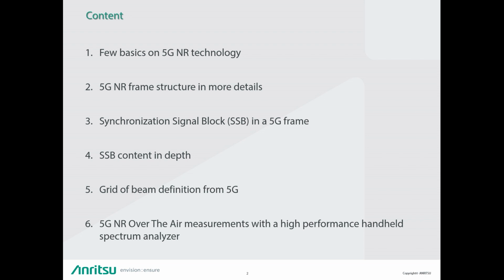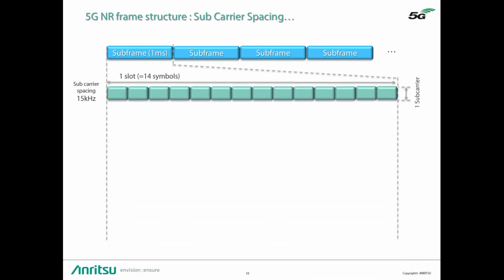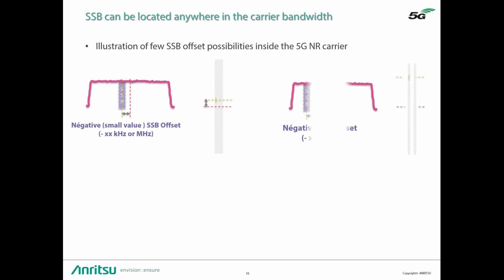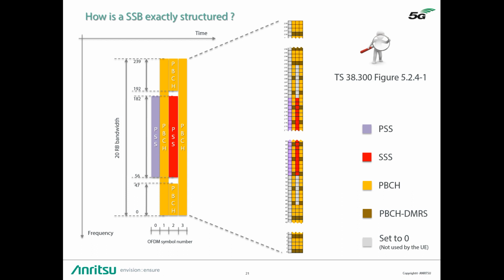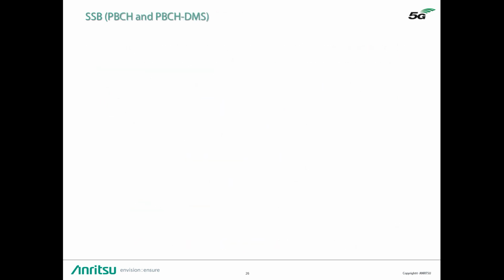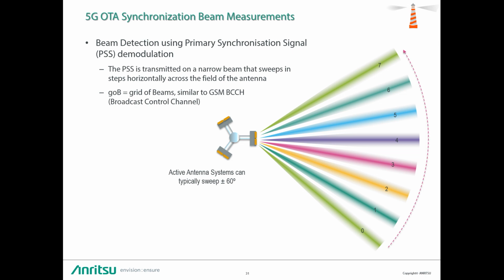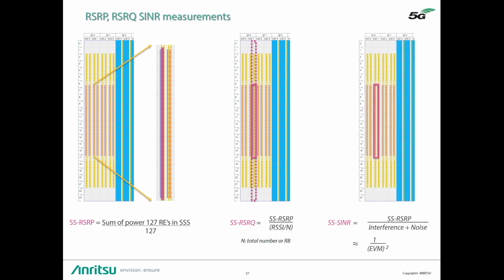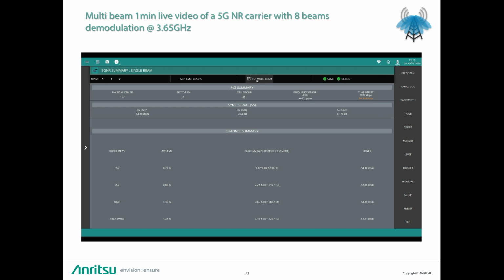Making 5G NR Grid of Beam Measurements OTA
Making 5G New Radio (NR) Grid of Beam Measurements Over The Air (OTA) With a Field Master Pro™ MS2090A High-Performance Spectrum Analyzer

During this video, you will learn more about the grid of beam concept, introduced by 3GPP to define how a 5G NR carrier signaling block should be decoded and the kind of strategic channels the SSB contains (PSS, SSS, and PBCH/PBCH-DMRS). To illustrate the 3GPP requirements, a 5G NR carrier with 100 MHz bandwidth and sub-carrier spacing of 30 kHz. You will also see how to setup and utilize the Field Master Pro MS2090A high-performance portable spectrum analyzer to synchronize onto a 5G NR carrier and decode the required channels. The demodulation of this 5G carrier enables a user to quantify how good or poor the transmission is from the network with all measurements being done over the air.